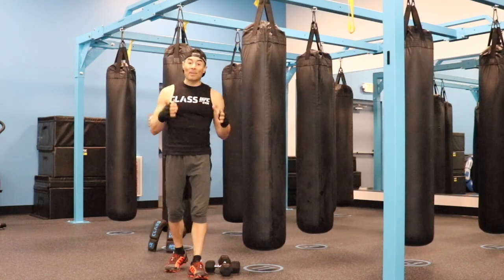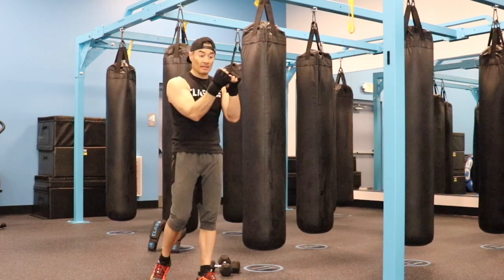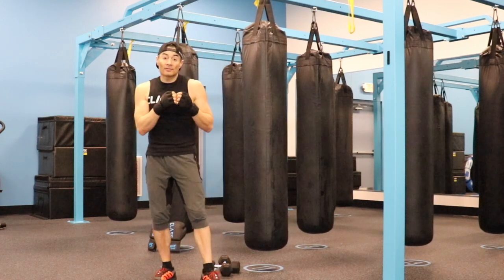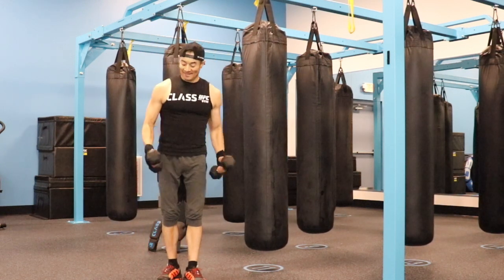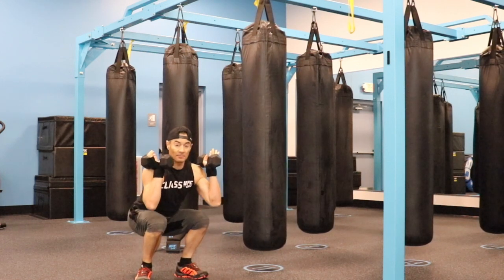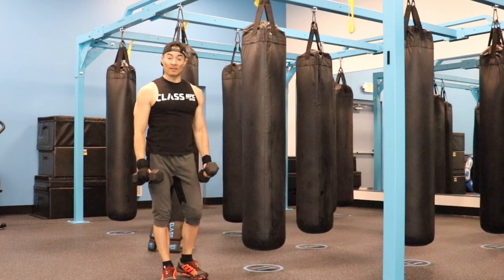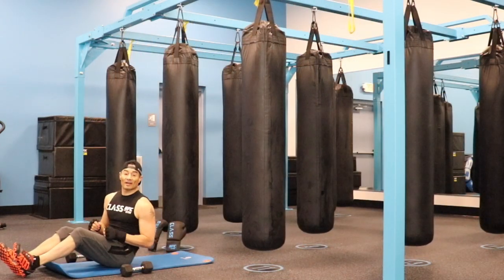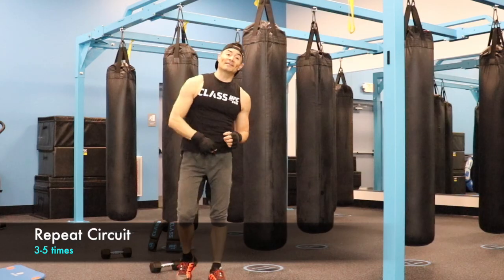Epi 255: Box & Dumbbells/Get Leaner and Stronger [NO Bag Needed/All Fitness Levels]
If this video was helpful to you, please “like” the video, and share it with friends. Thank you for your support!

Boxing and Dumbbells Routine:

2 min. combo: Jab, Jab/Cross, L-Hook, R-Uppercut
45/15 Manmaker (or Womanmaker)
45/15 Triceps Overhead Ext.

*If you don’t have a heavy bag do shadow boxing instead.

Some of the benefits of boxing include:
1. Body Fat Loss
2. Improved Total-Body Strength
3. Increased Endurance
4. Decreased Stress
5. Enhanced Cardiovascular Health

*Boxing & Dumbbells Equipment*
Hand Wraps
RDX MMA Gloves
Heavy Bag
Speed Jump Rope
Weight Lifting Gloves
Biofreeze – Best Gel Pain Relieve